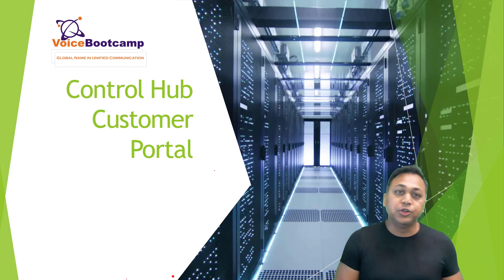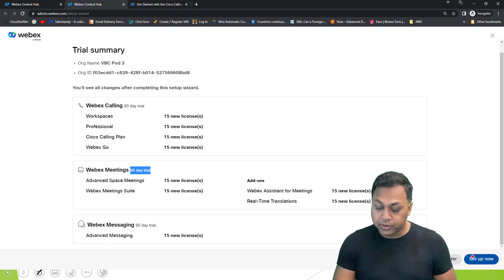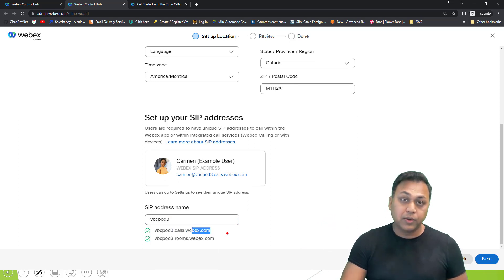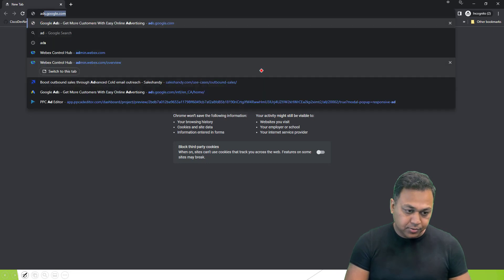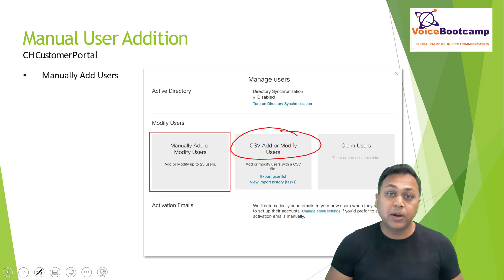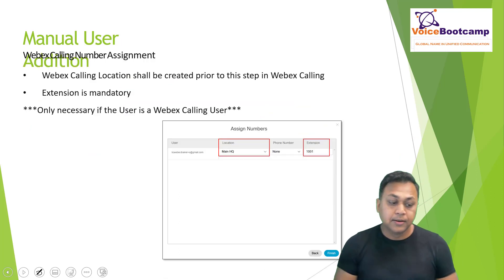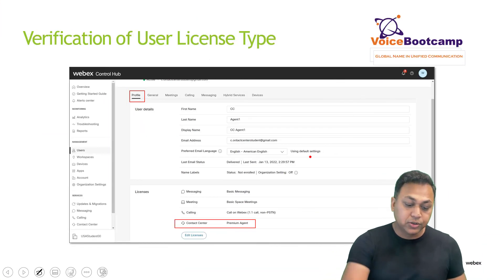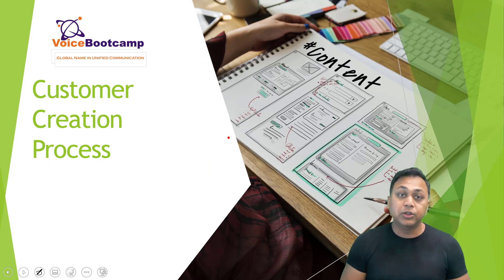WebEx Contact Center Training Video - Managing Control Hub from Customer Perspective